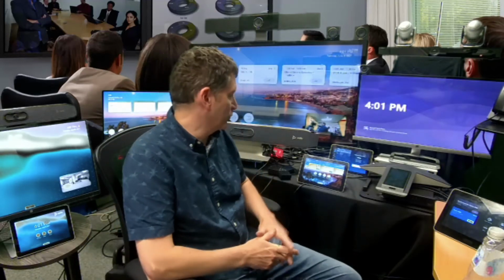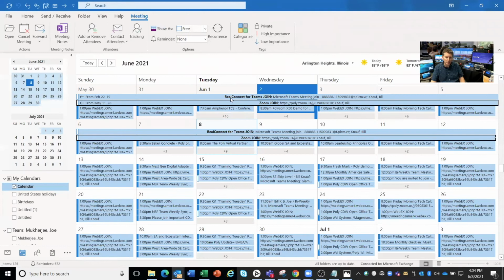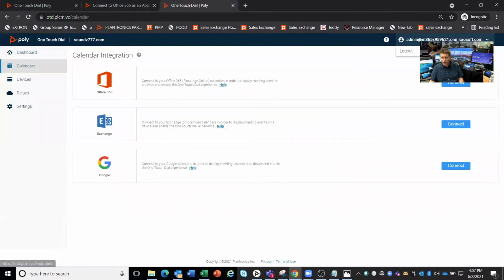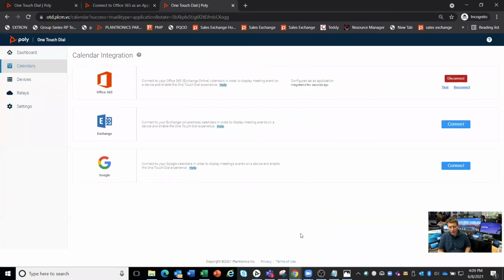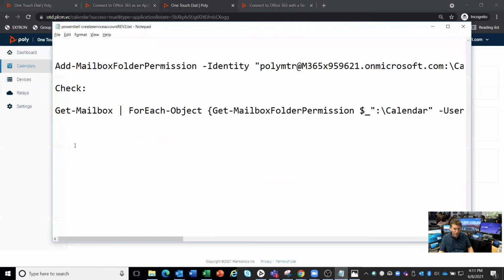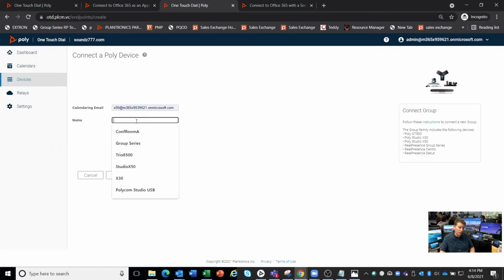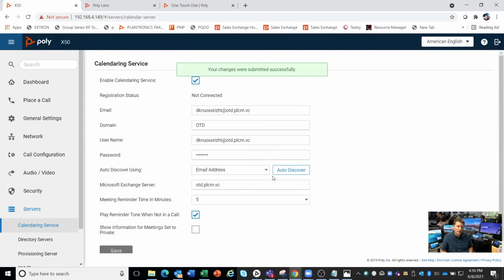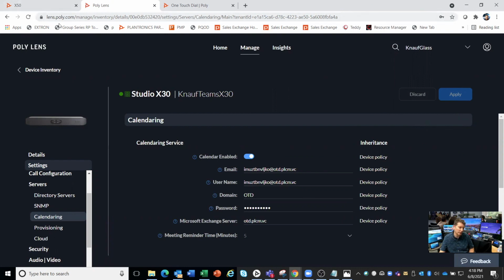Poly Cloud One Touch Dial (OTD) detailed onboarding steps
Detailed, step by step process to configure, onboard endpoints into the Poly Cloud One Touch Dial service.

The service is free for Poly endpoints to use.  Available to Cisco endpoints for $199 per device, per year.

Comes with RealConnect for Teams subscription, but can also be used independently from RealConnect for Teams to one touch join into Zoom, WebEx, Google, Bluejeans, RingCentral, Starleaf, GoToMeeting, Videxio, etc..

$0 sku for Poly Cloud OTD:  Mfg.Part: 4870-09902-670